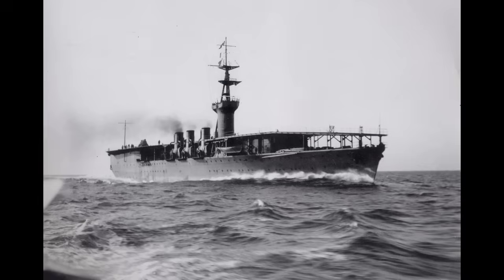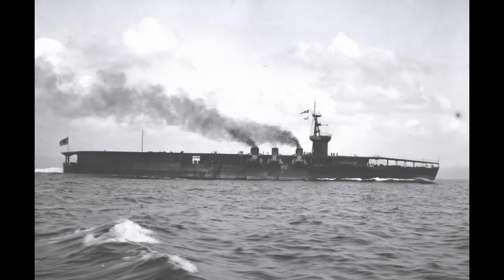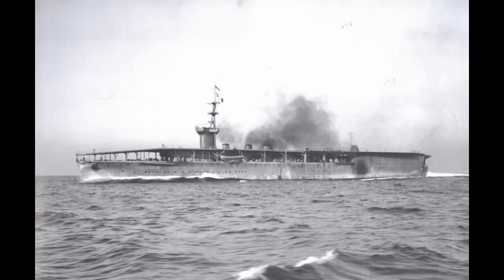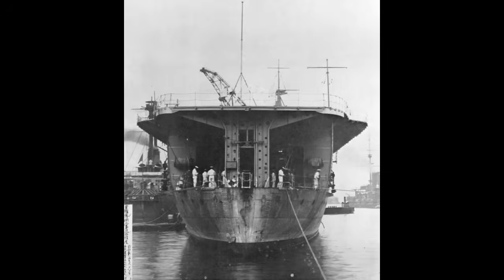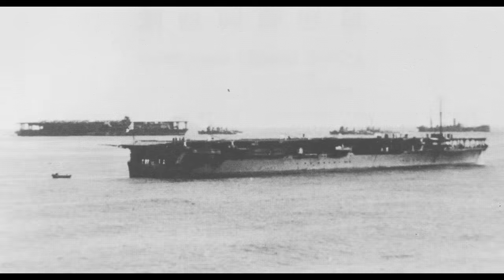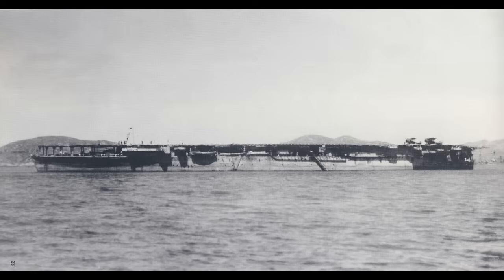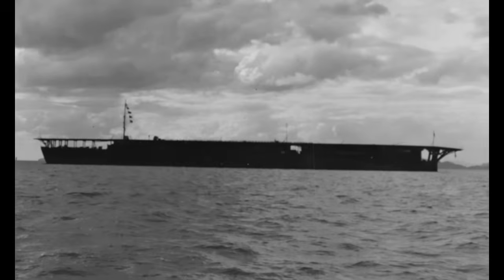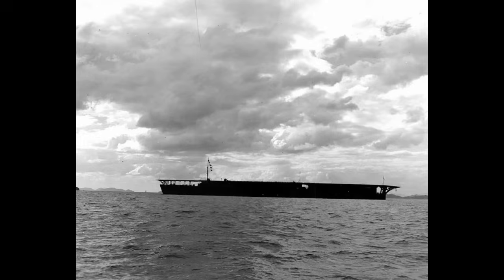IJN Hōshō - Japan’s Lucky First Aircraft Carrier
Which was the first purpose built aircraft carrier? This is a question that causes arguments. Hosho or Hermes. It really comes down to if you use 'laid down first' or 'commissioned first'.

In any event, today's video will be looking at Hōshō. Japan's first aircraft carrier, and also one of the last. This small little experiment would provide valuable learning experience over two decades of service. And manage to survive the entire Second World War in the process.

Not a bad run, by any extent, and certainly better than her counterparts in other fleets. Hōshō is an interesting ship, I think. From her origins to her service. And an underappreciated one as well.